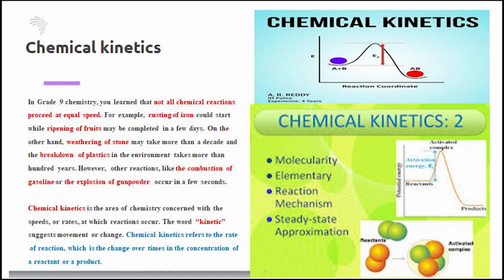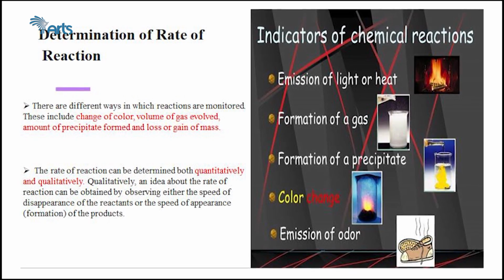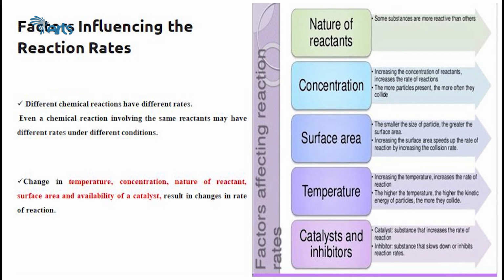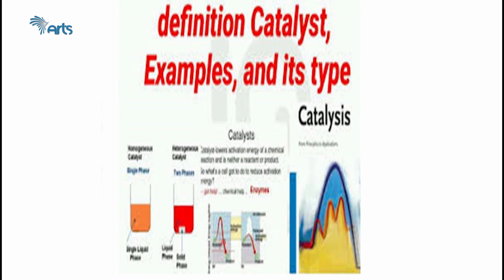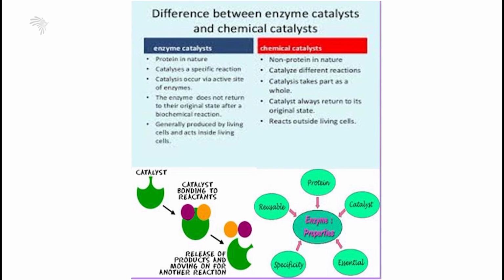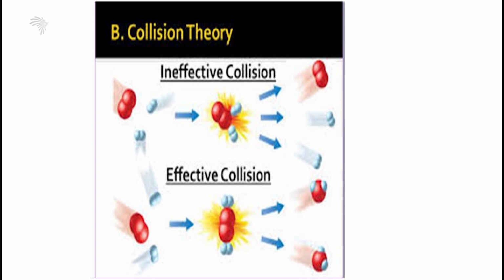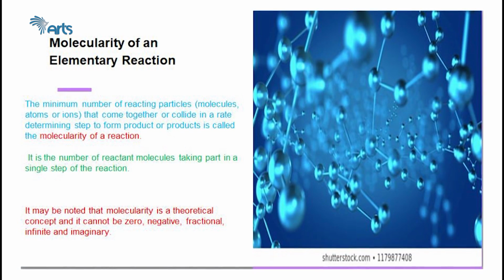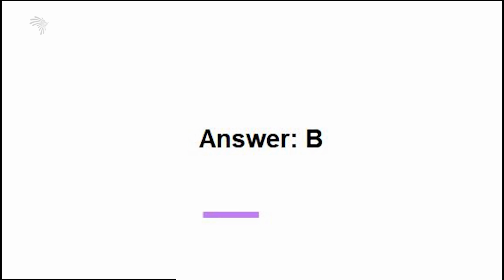Revision for Grade 12.....CHEMSTRY G-11/ u4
Revision for Grade 12. CHEMSTRY G-11/ u4 - እውቀት ከለባዊያን 41